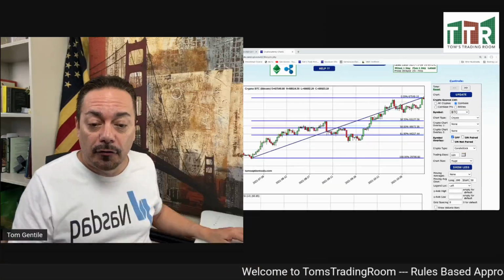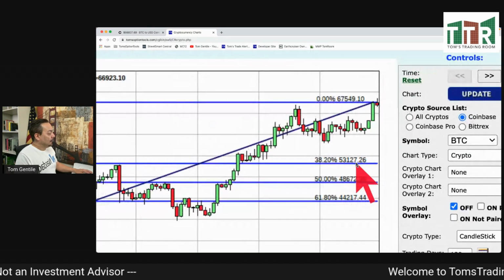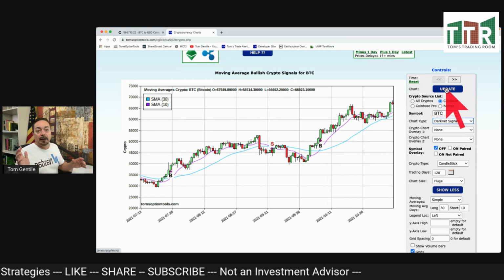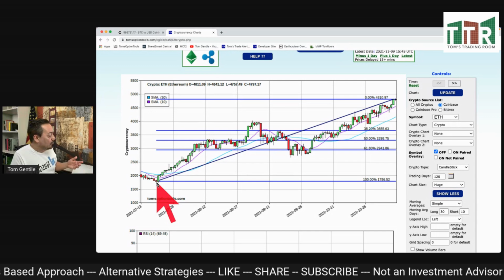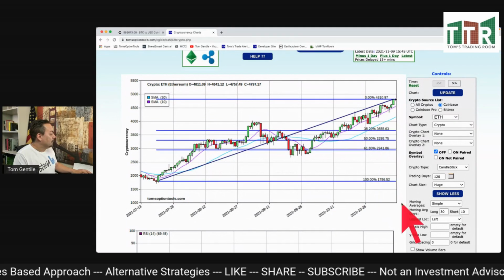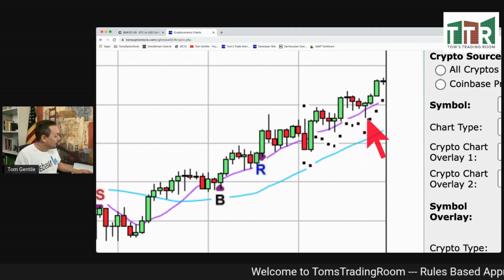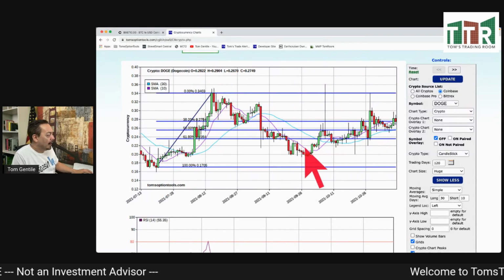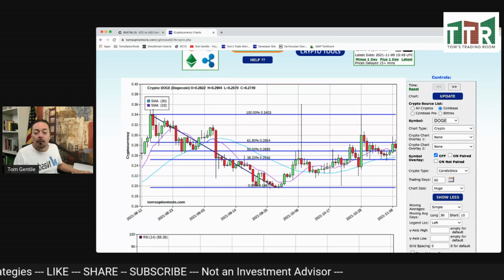Cryptocurrency Update for November! BTC, ETH, DOGE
14 for $14 TRIAL TO TOMS OPTION TOOLS INCLUDES ONE TO ONE TRAINING SESSION – CLICK HERE!

Philosophy
90% of Traders will Trade what they think is happening
9% of Traders will Trade what they see happening
1% of Traders will trade what no one else sees happening